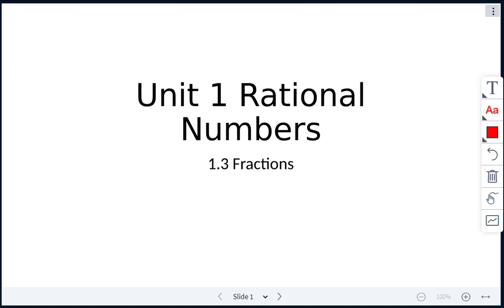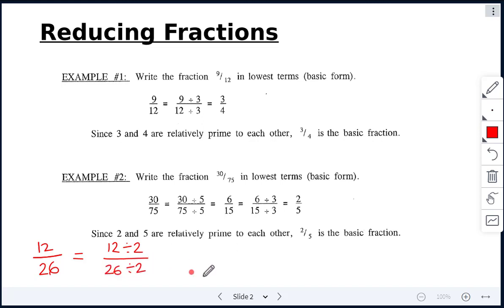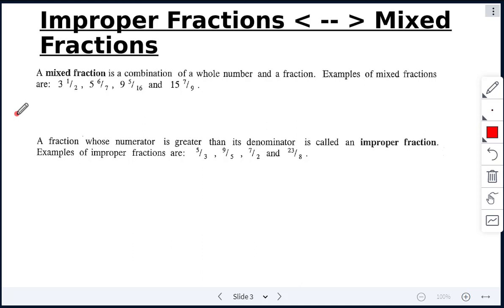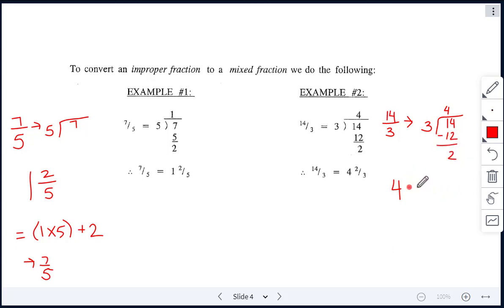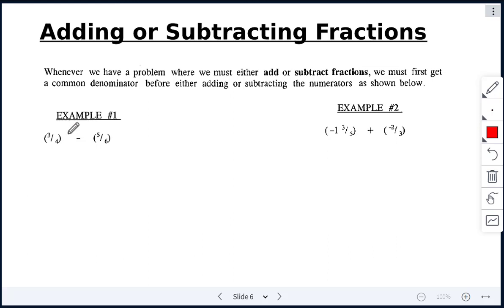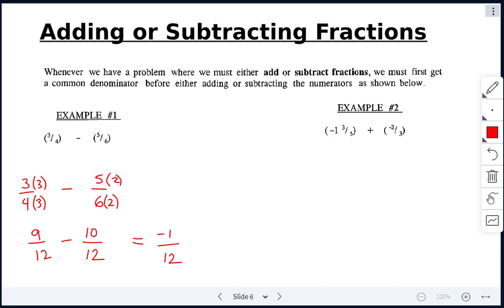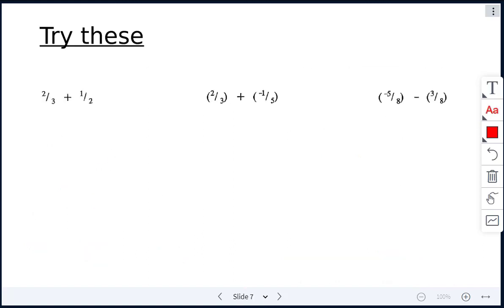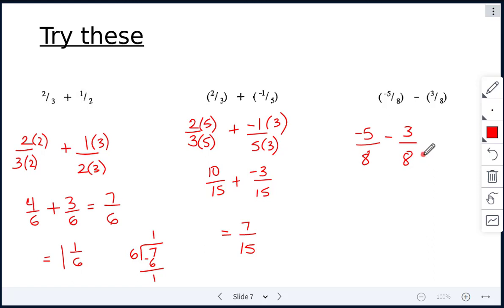1.3 Fractions Part 1